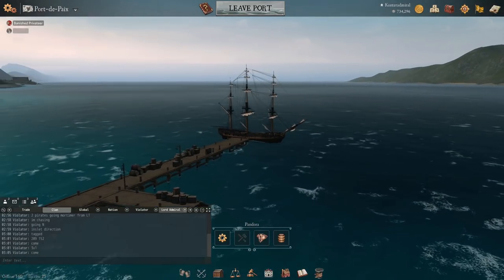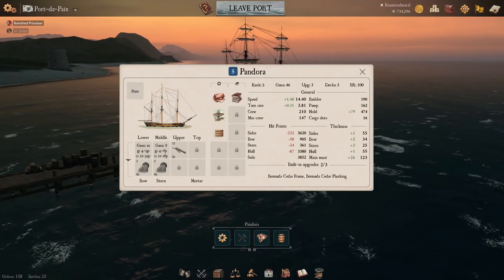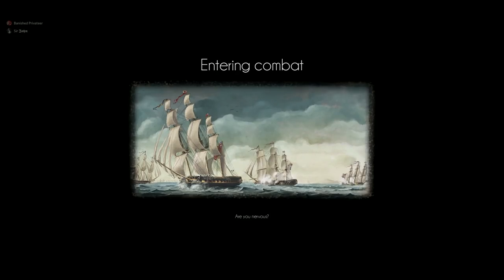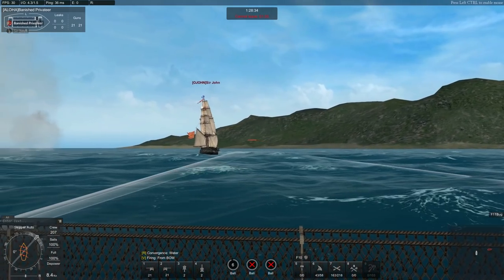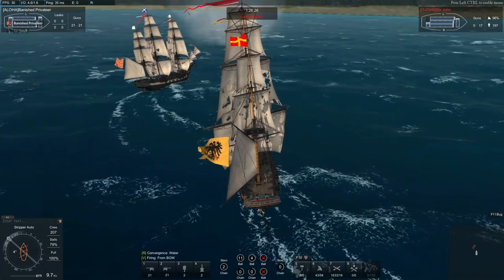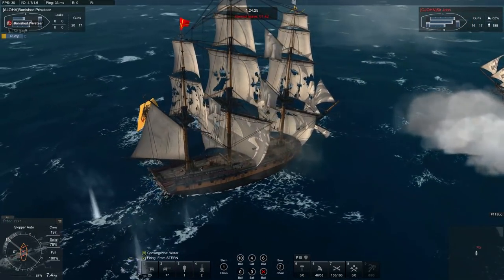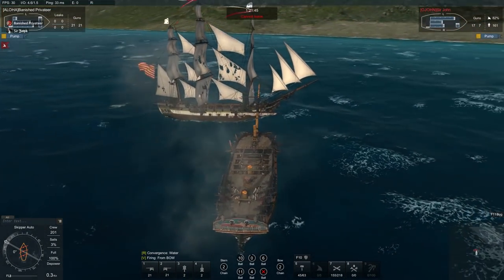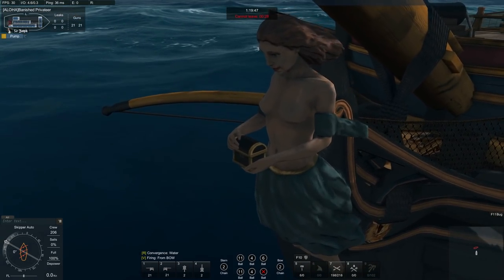Naval Action: HMS Pandora (Preview & Gameplay)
Thanks to VCO and Storm Crow/Privateer for renting the ship :)

Pandora vs Hercules (Sir John)